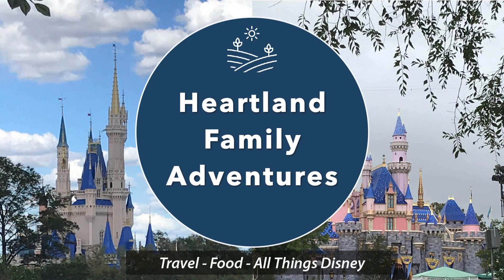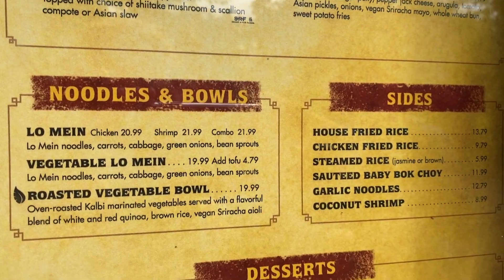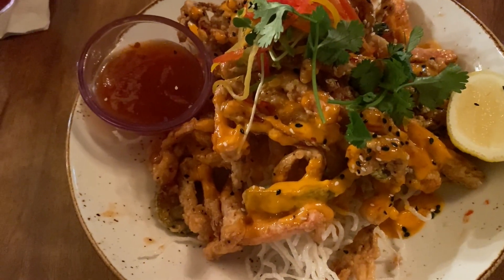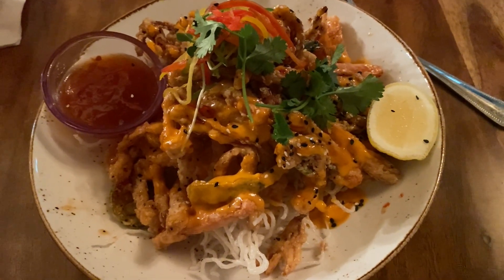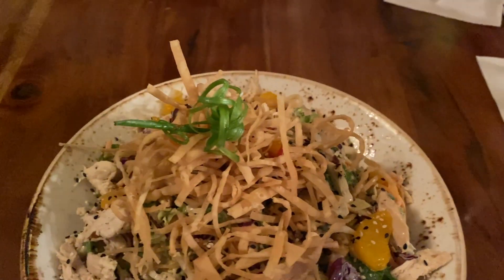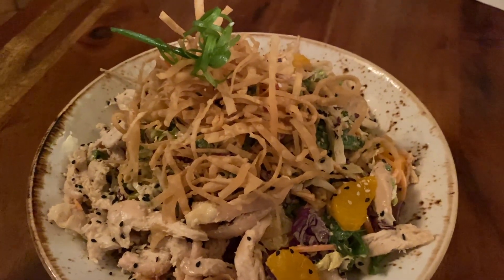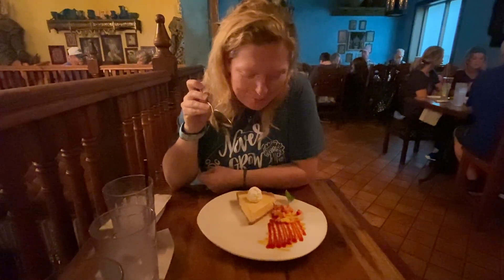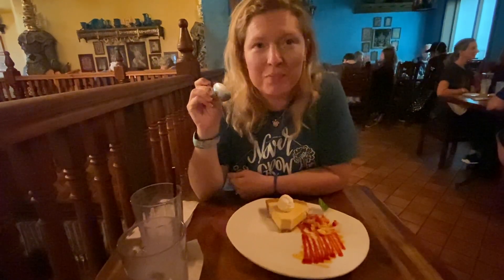YAK & YETI DINING REVIEW | Disney World Animal Kingdom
Hey Friends! Today we invite you to join us for lunch at the Yak & Yeti restaurant at Disney’s Animal Kingdom. This is one of our favorite places to eat in Animal Kingdom for a nice sit-down meal. They serve pan-Asian style cuisine at this location, and the decor inside includes artifacts from Southeast Asia.

They have a large menu at this location with a good variety of options including small plates, appetizers, soups, salads, noodle bowls, seafood, wok stir fries, burgers, ribs, and chicken, and don’t forget to save room for some amazing desserts, the mango pie here is absolutely amazing.

👍🏼 If you like this video please give us a thumbs up or leave us a comment to let us know what you think!